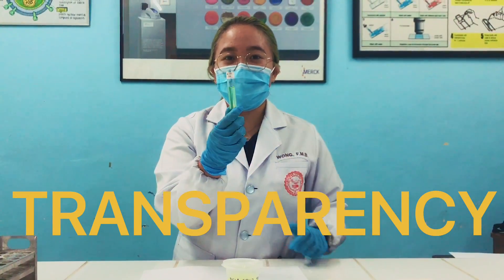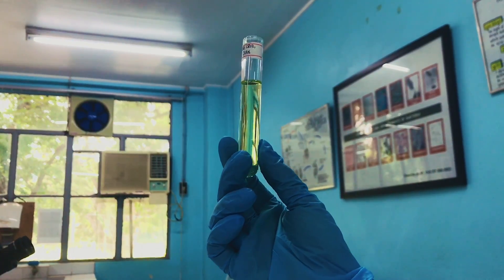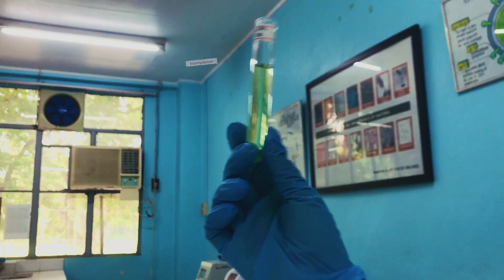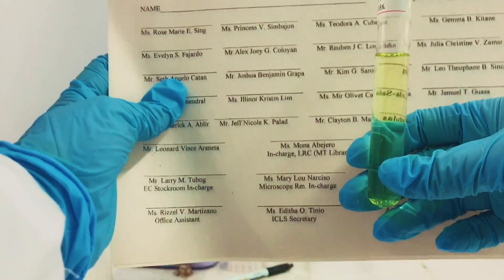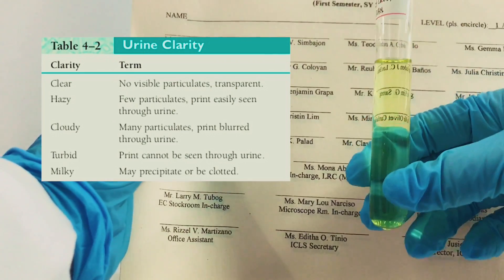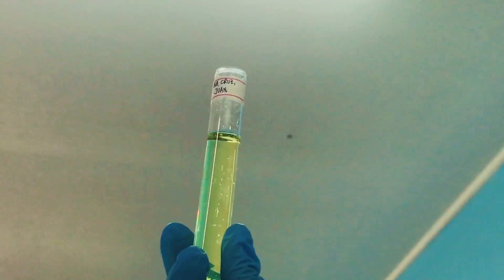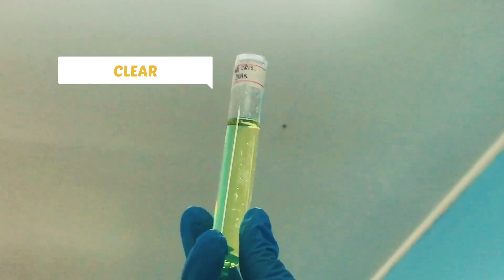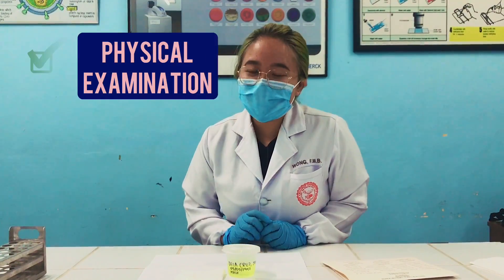AUBF - Routine Urinalysis Procedure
This video talks about the proper way of handling, analyzing, and reporting of a urine specimen. We, your laboratory instructors, performed routine urinalysis from the physical examination all the way down to the microscopic part. Sit back, relax, have your notes and coffee ready as you watch our video!

Big shoutout to Franz Villanueva for being patient with us in our shoots and for providing his expertise (editing). Thank you so much and may the Almighty guide you as you embark another chapter in your life --- Medicine.

Also, big thanks to Sir Dwayne Lisondra for polishing our video!

Ma'am Wong